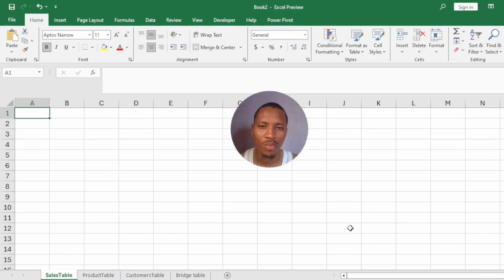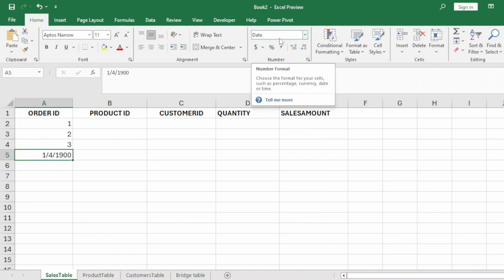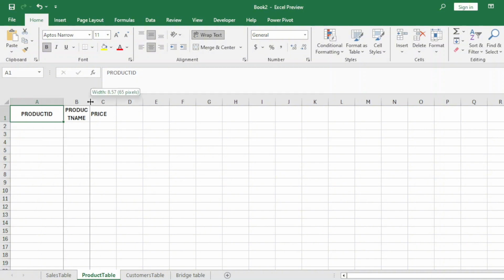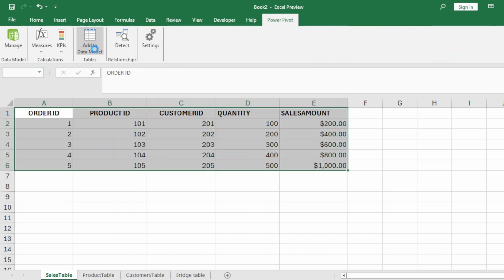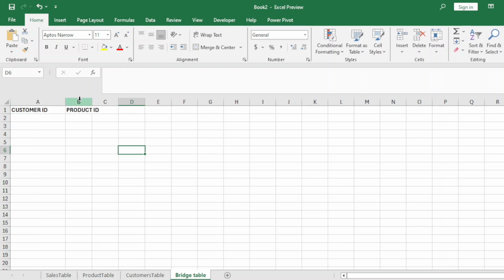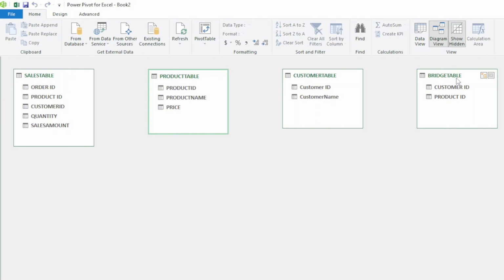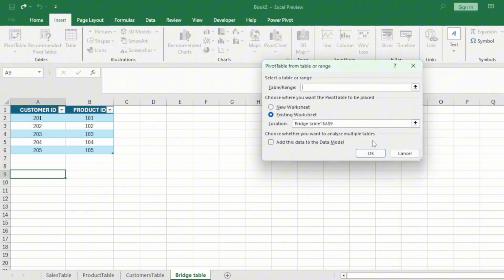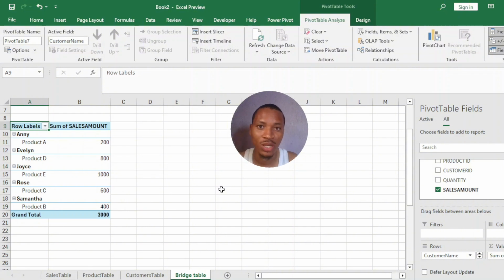How To Use Power Pivot Bridge Table In Excel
Power Pivot Bridge Table.

Creating a bridge table in Power Pivot is essential when you have many-to-many relationships or when you need to consolidate data from multiple tables that don't directly relate to each other through a single column. A bridge table (or a junction table) helps to resolve these issues by acting as an intermediary between the tables.